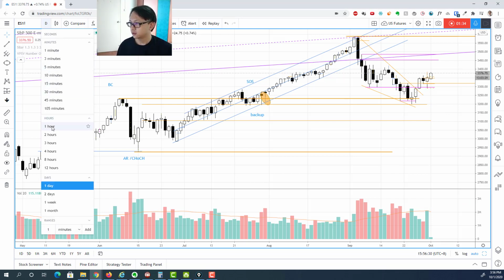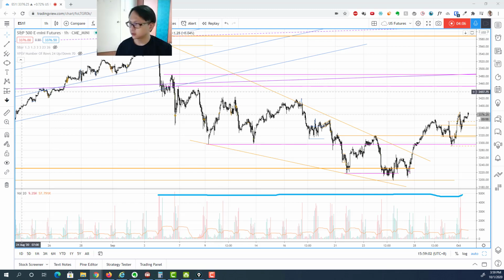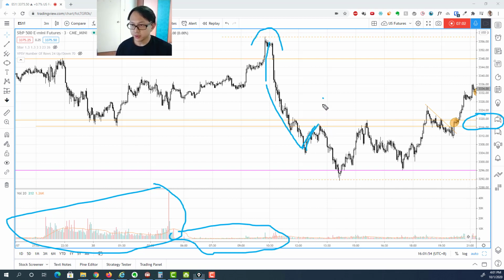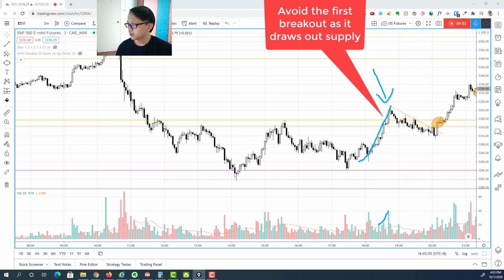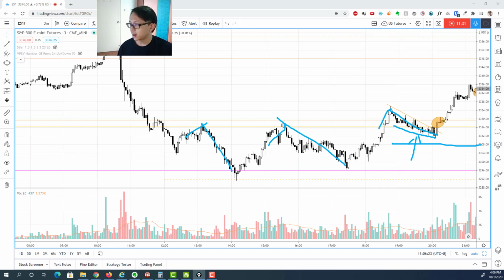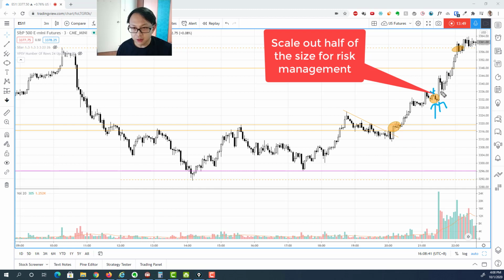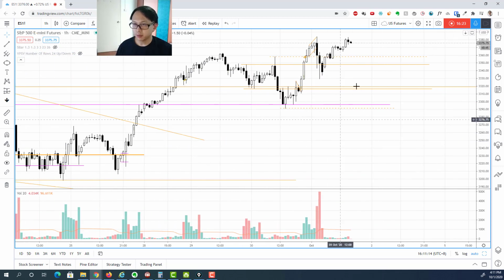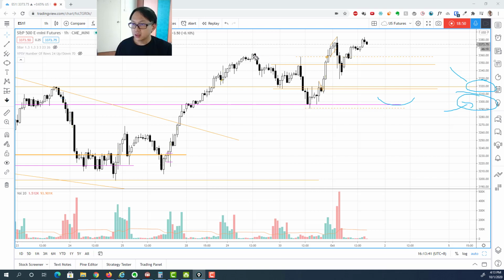Rounding Bottom Pattern Breakout Trading Strategy (That Actually Works)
🎁 Get your Weekly Market Outlook & Best Trading Advice in email In the trade review section, you will find out how to trade the rounding bottom breakout with increasing odds when day trading S&P 500 futures.

Check out the video for a complete walk through of the daily market analysis of S&P 500 futures (ES) for 1 Oct 2020 trading session. In this video, I am going to show you the market recap during the last session and trade reviews in the three-minutes timeframe (including entry, exit and the rationale behind). Going forward, I will cover the bias, the key levels to pay attention to, my trading plan for the session later.

**Timestamps:**

0:59 Yesterday market recap
5:48 trade review
8:18 first breakout trade
10:02  low volatility retracement
10:45 supply absorption
12:00 reversal trading
12:21 second breakout trade
13:20 trade and risk management
16:05 Current market outlook

Key levels - Resistance: 3380, 3420–3450; Support: 3320, 3285–3295, 3200–3230